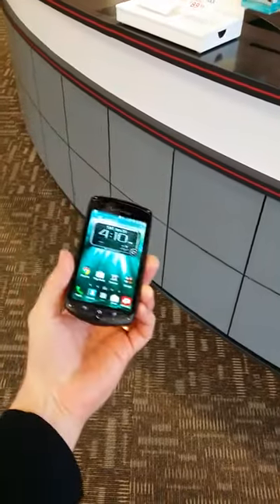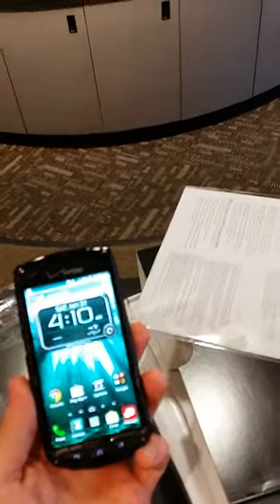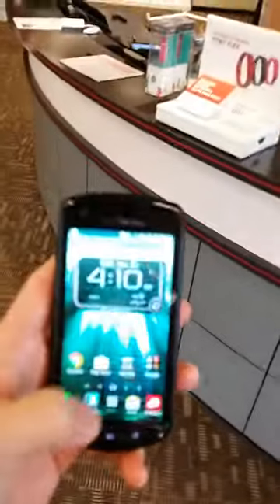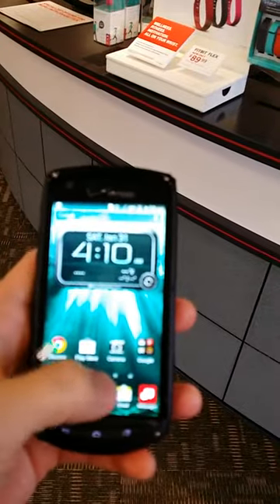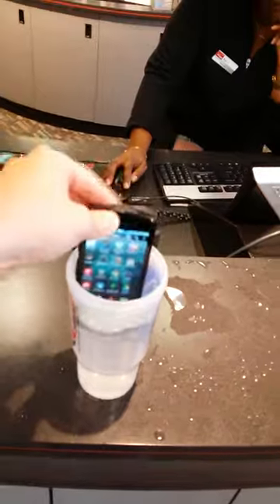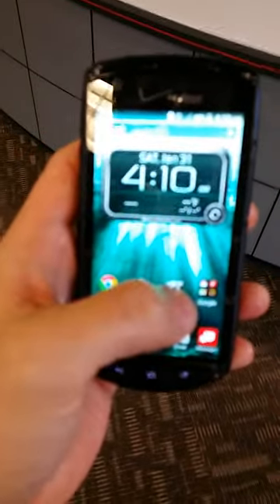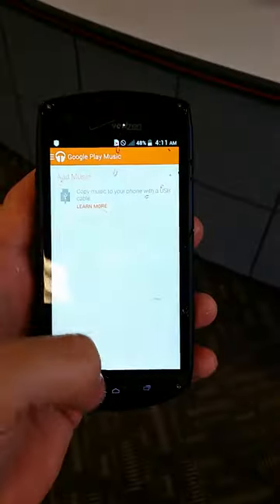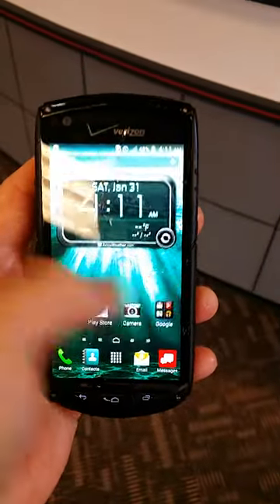My quick review of the KYOCERA BRIGADIER